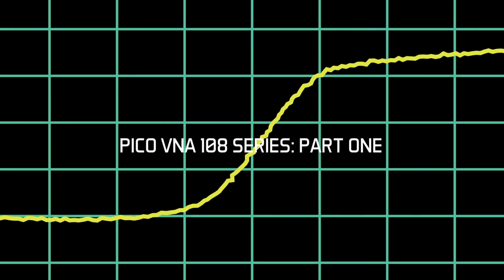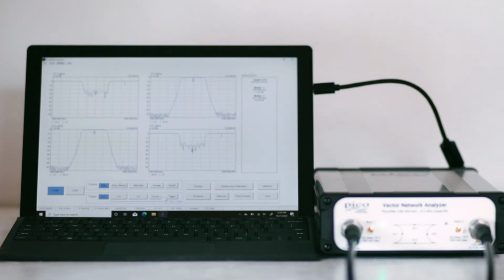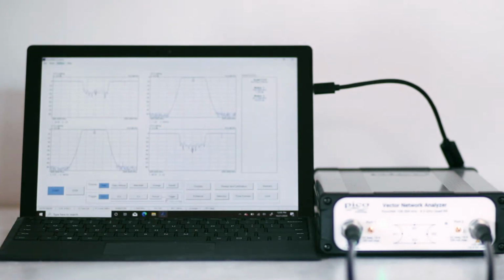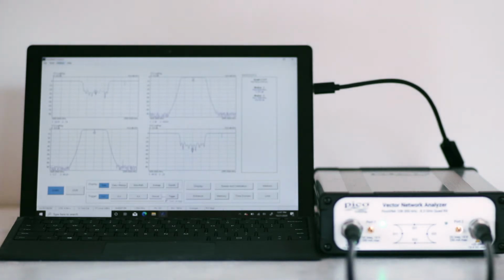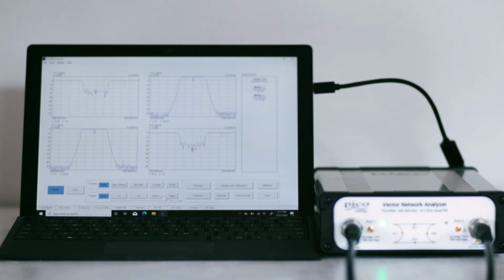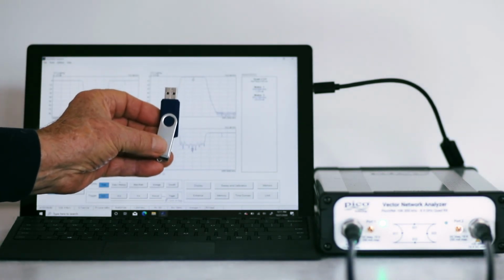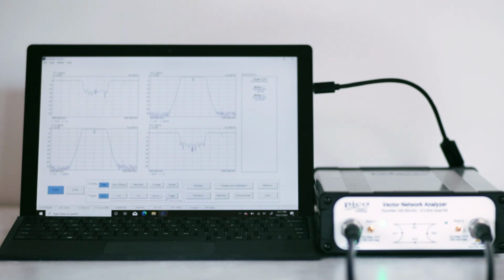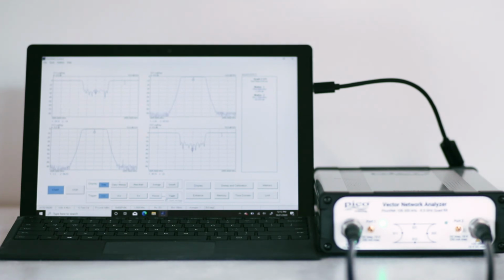Video 124 - PICO VNA 108 Series: Part One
In part one of the PICO VNA 108 Series will consist of an overview. This will include downloading the software and driver and also cabling the monitor and computer.